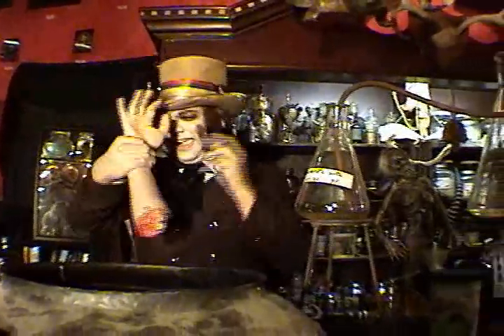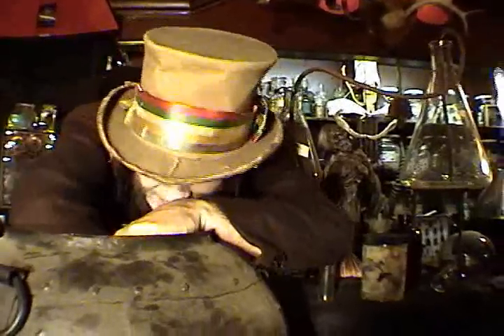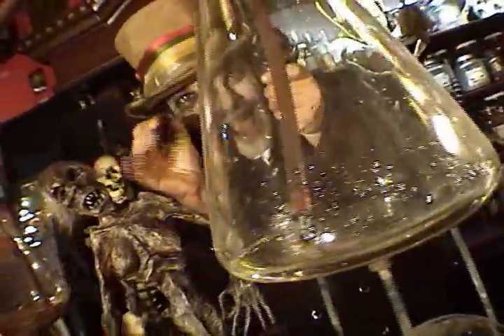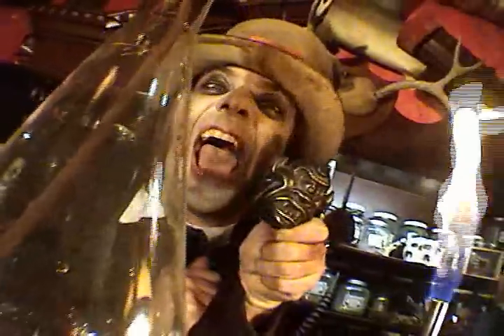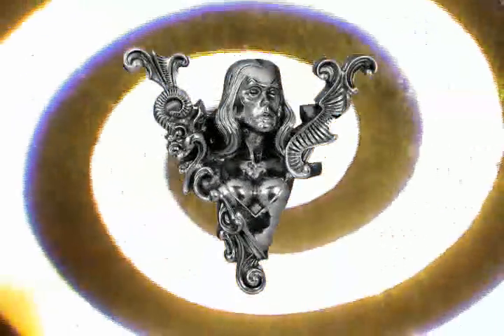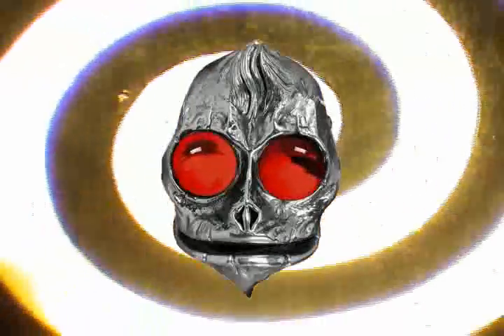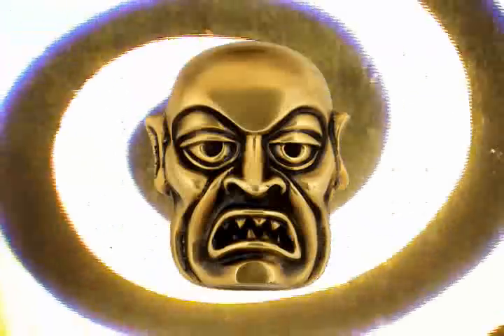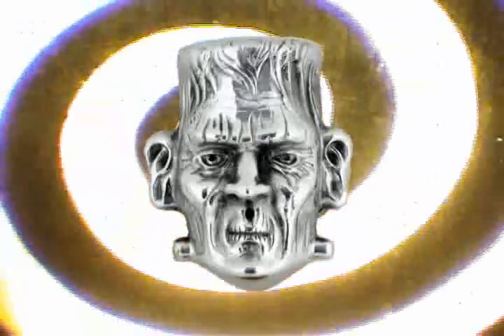Monster Buckles DivX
monster buckles